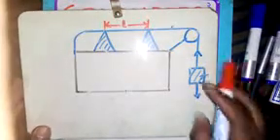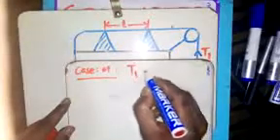WAVE FORM FOUR PART THIRTY ONE